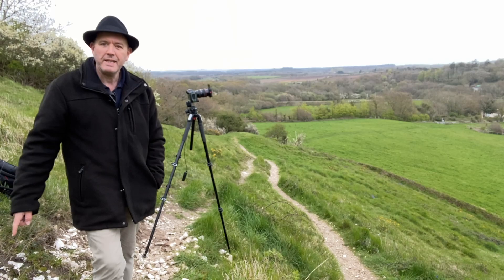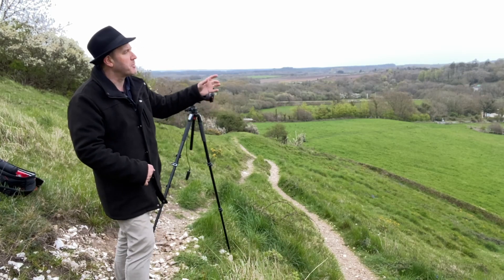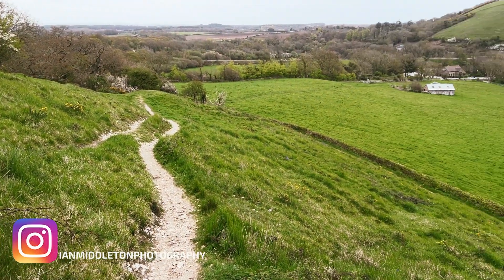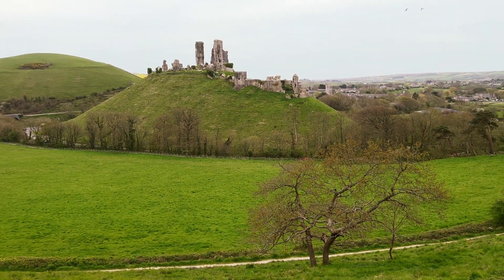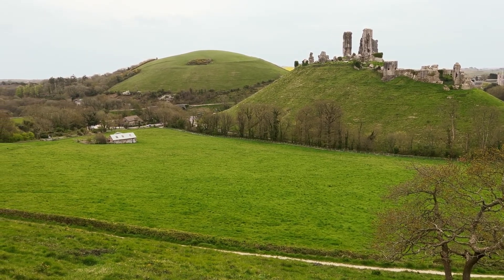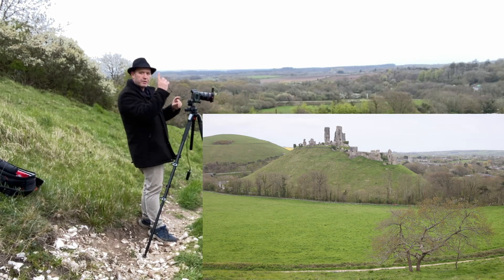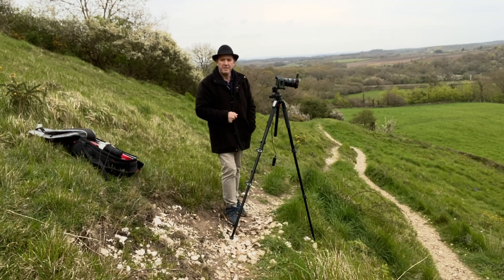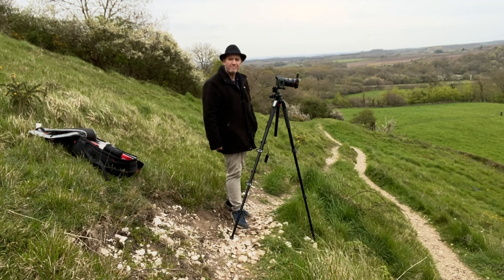A different composition of Corfe Castle in Dorset.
During my trip around Dorset to get new photos and scout locations for my upcoming workshops, I headed to Corfe Castle in an attempt to get the classic sunrise view from west hill. However, it turned out to be a grey, overcast morning with no mist of any hint of a sunrise. Despite this, rather than leave I use the opportunity to scout the location for a future visit and also find a slightly different composition from the usual ones you see taken from the top of the hill, and still manage to come away with a fairly good photo.